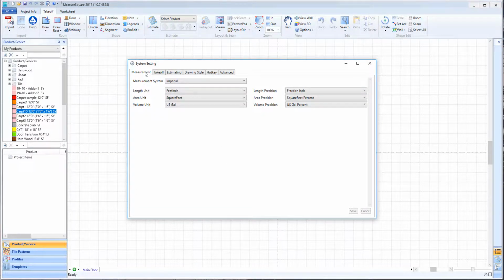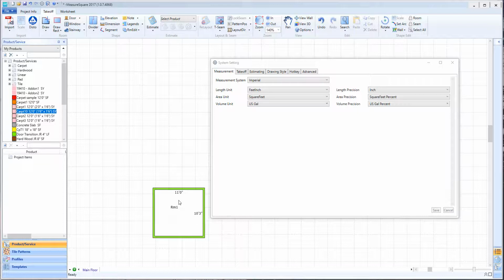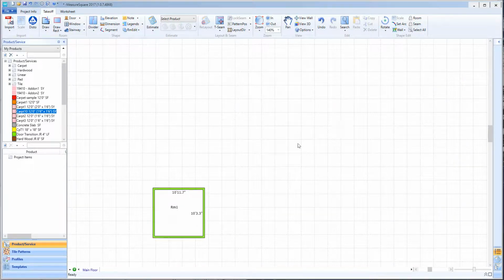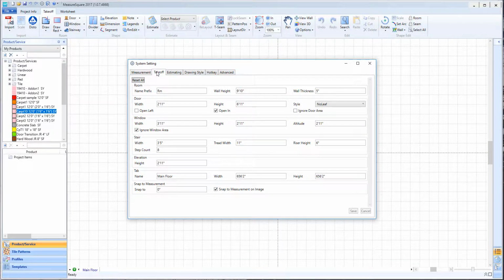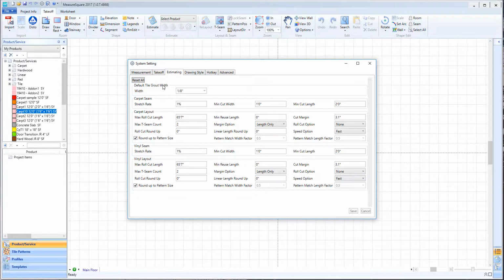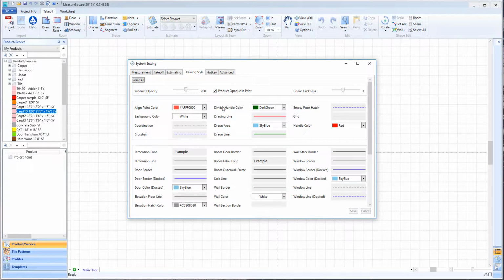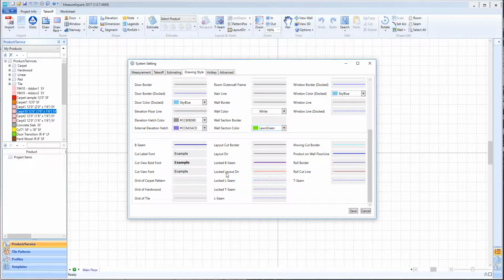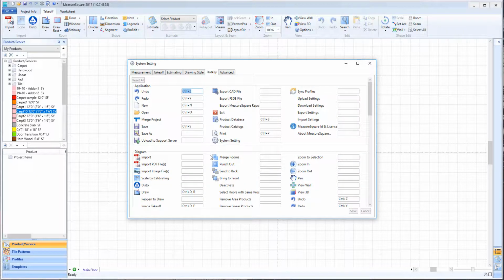System Settings - Measure Square 8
In this video we will cover how to adjust our system settings in Measure Square 8.